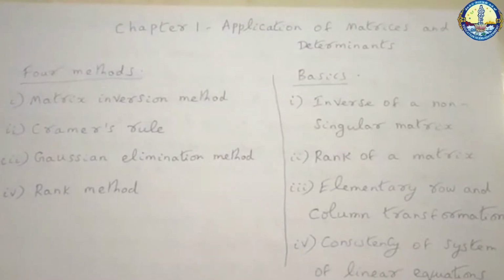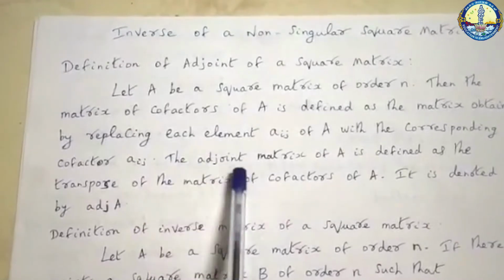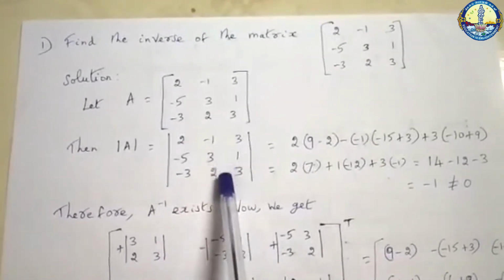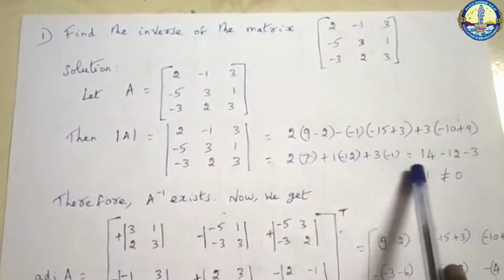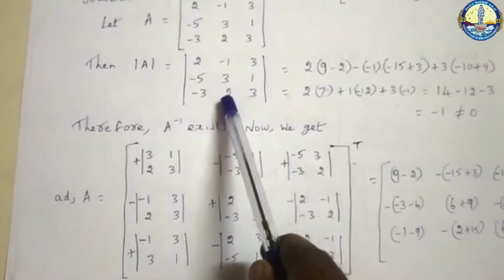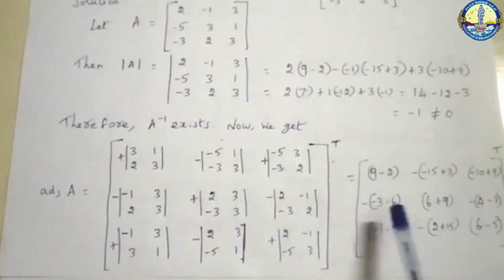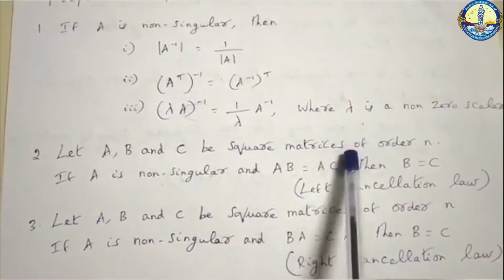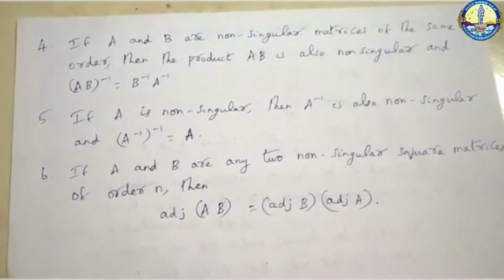XII | GENERAL MATHS | MATRICES AND DETERMINANTS